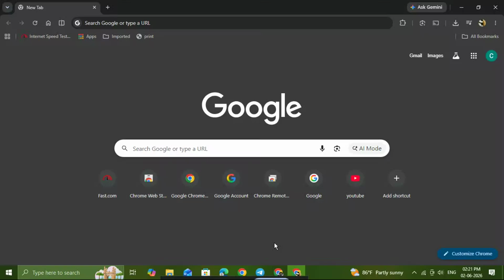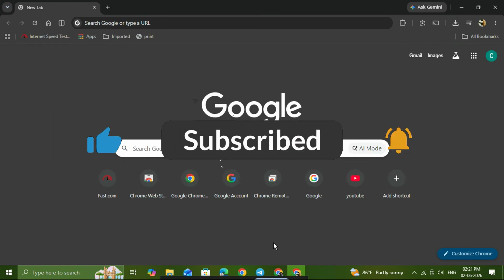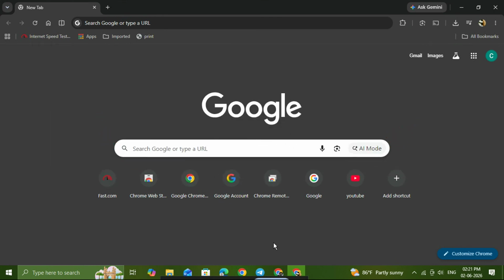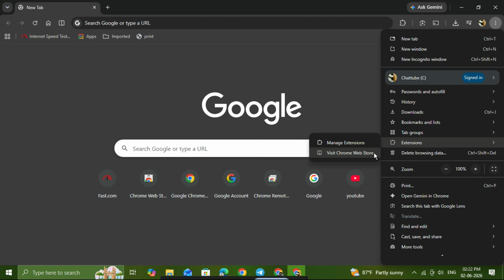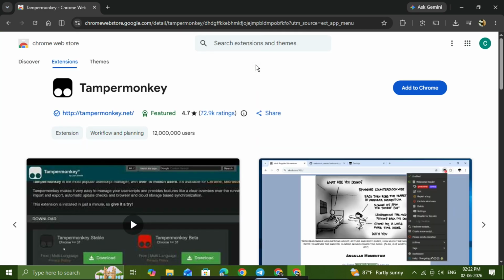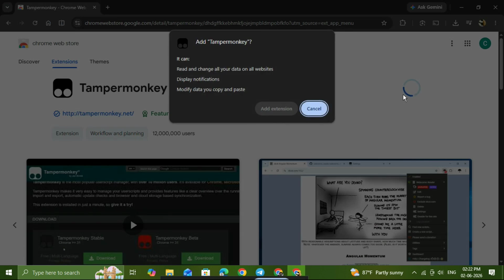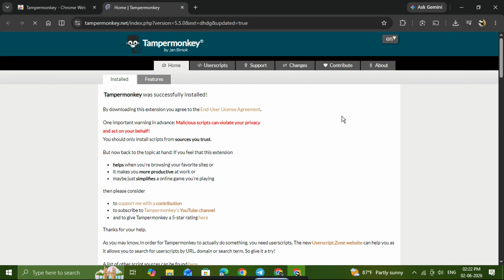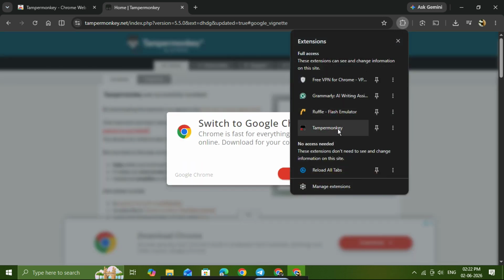How To Add Tampermonkey In Chrome [Easy Installation Guide]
Learn how to add Tampermonkey in Chrome with this simple step-by-step tutorial. Install the extension, confirm permissions, and get ready to use userscripts in just a few clicks.

🕚Timestamps:
0:00 Intro
0:19 Open Chrome
0:30 Open The Three Dots Menu
0:42 Go To Extensions
0:54 Search For Tampermonkey
1:10 Select The Correct Extension
1:22 Click Add To Chrome
1:36 Confirm Permissions

✍️What You'll Learn In This Video:
• How To Open Chrome And Access The Extensions Menu
• How To Search For Tampermonkey In Chrome
• How To Install Tampermonkey Safely
• How To Confirm Extension Permissions Before Adding
• How To Verify Tampermonkey Installed Successfully

💡Pro Tips:
• Always Install The Official Tampermonkey Extension
• Review Permissions Before Clicking Add Extension
• Keep Your Chrome Browser Updated For Best Compatibility
• Use The Extensions Menu To Manage Or Remove Add-Ons Later

🌐 Access Tampermonkey Here:
  tampermonkey.net